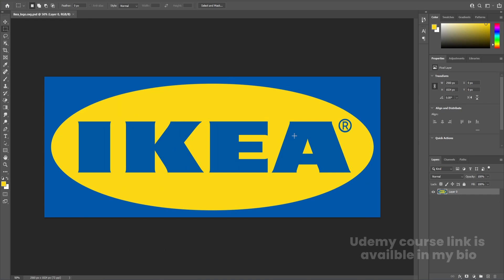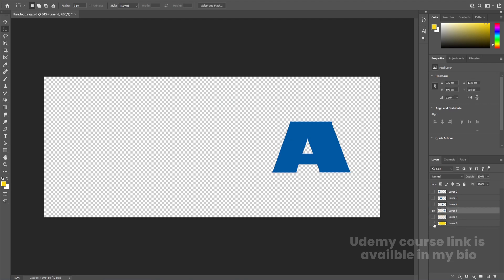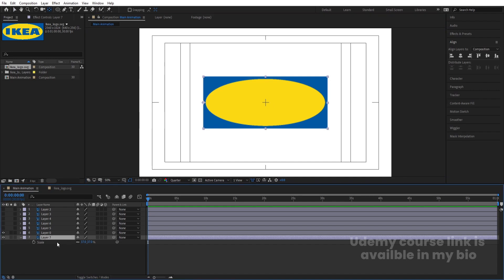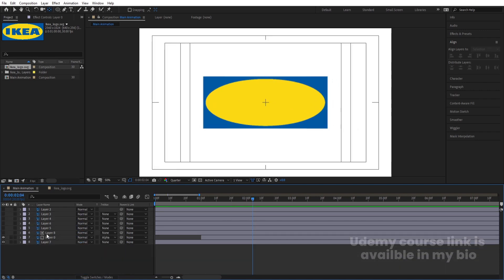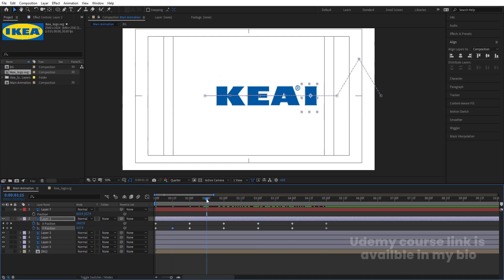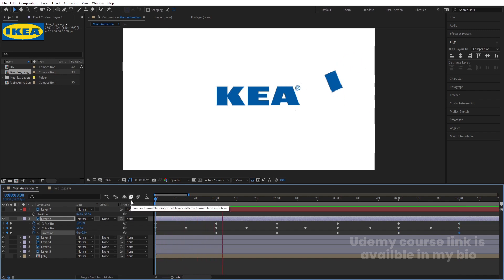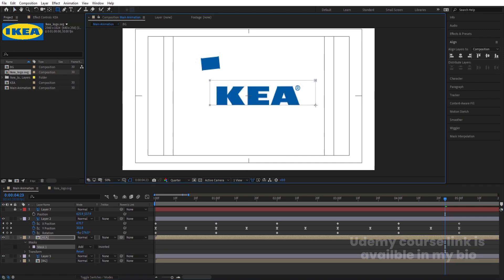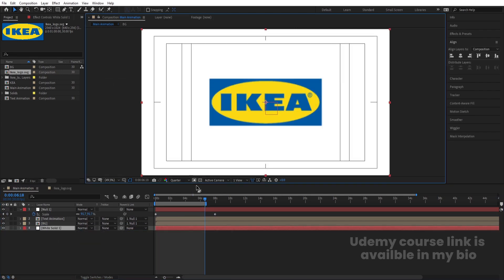Custom Logo Animation In After Effects - After Effects Tutorial - No Plugins.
Learn how to create a custom logo animation in Adobe After Effects without using any plugins. This step-by-step tutorial in Hindi guides you through the process, making it easy to add professional animated logos to your projects.